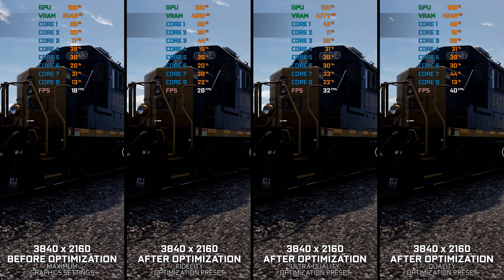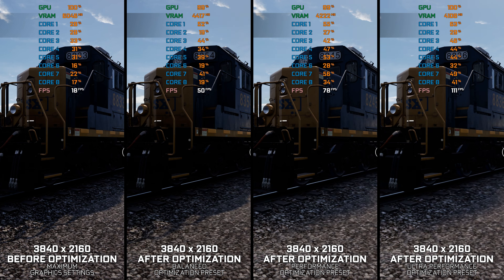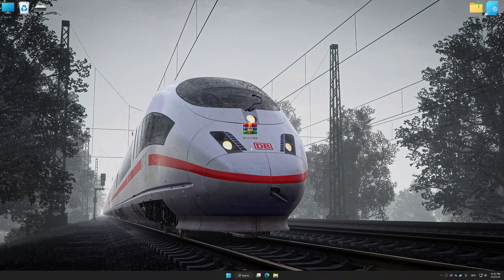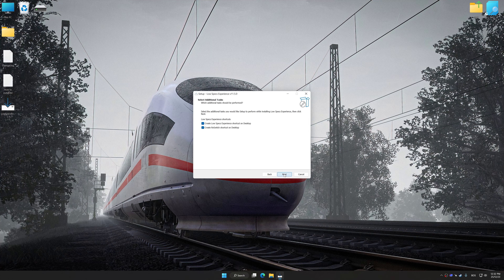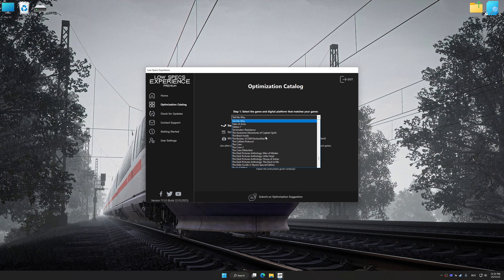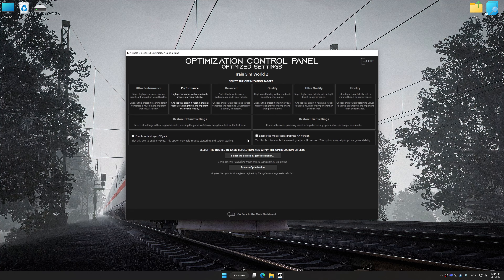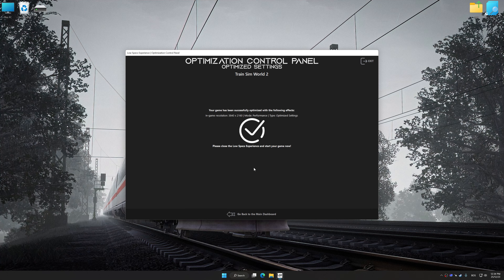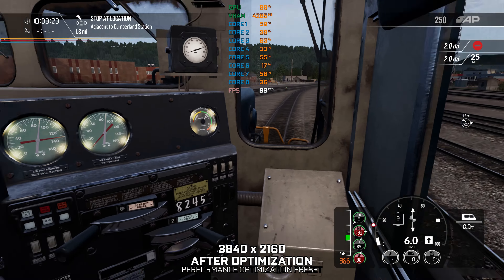Train Sim World 2 — Optimized PC Settings for Best Performance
Welcome to the optimized PC settings series focusing on enhancing gaming performance and reducing lag in PC games. Powered by the incredible Low Specs Experience PC game optimization tool, this video showcases a step-by-step process to unleash the full potential of Train Sim World 2 on your PC and apply the optimized settings. Low Specs Experience is a powerful in-house developed game optimization tool for your PC specifically designed to optimize your favorite games for an optimal, smoother, and best possible gaming experience. Whether you're running a low-end, mid-end, or high-end PC configuration, the optimized settings in Low Specs Experience will help you achieve smoother gameplay without much compromise to visual quality. Say goodbye to frustrating lag and hello to an immersive gaming experience like never before.

00:00 Introduction and Optimization Preset Comparison
00:52 Optimization Guide
02:14 Additional Gameplay Footage